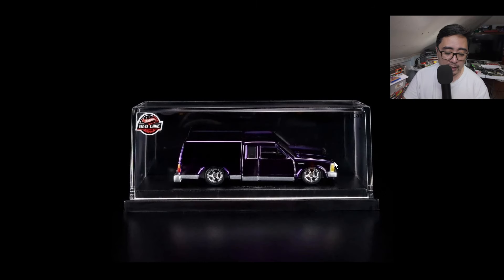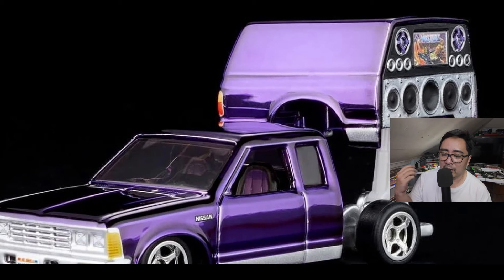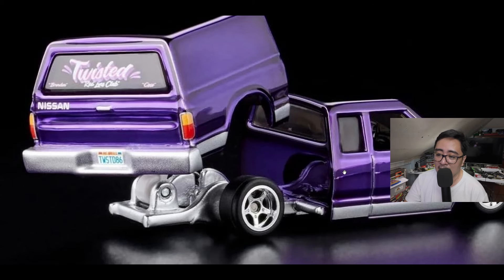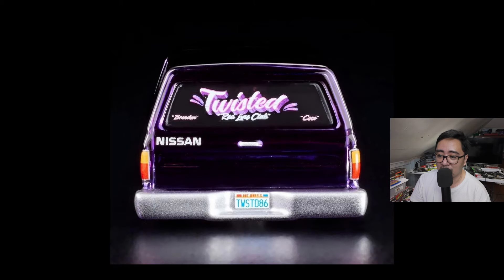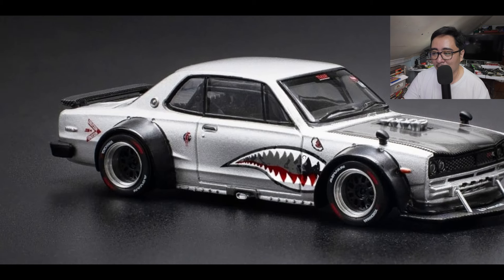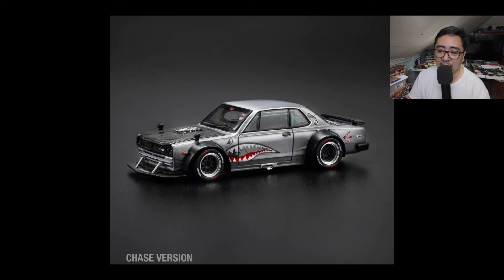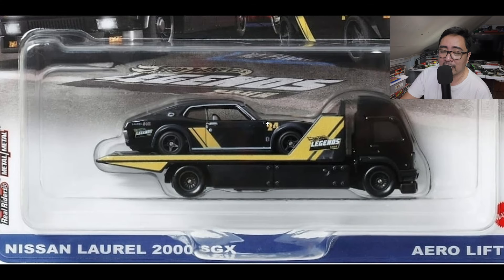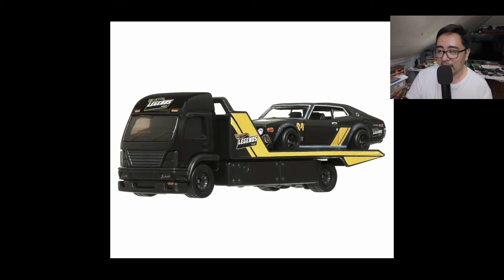Hot WHeels RLC Nissan King Cab Rules, Team Transport Legends Tour Nissan Laurel, Pop Race Hako GTR